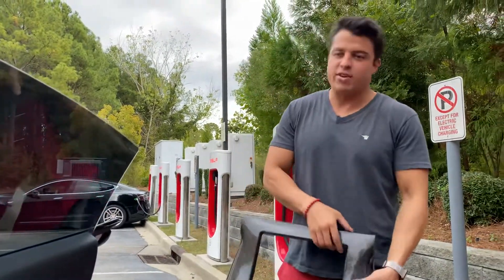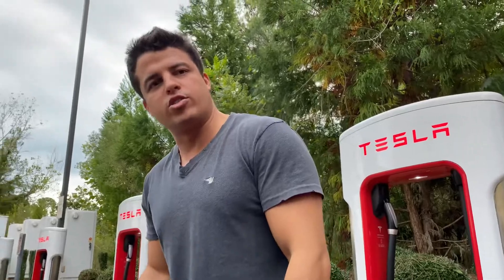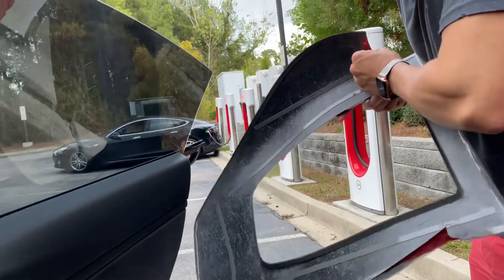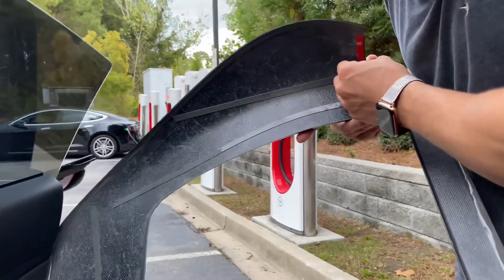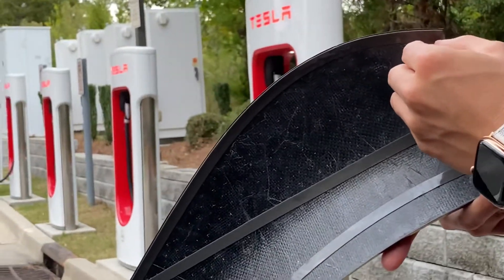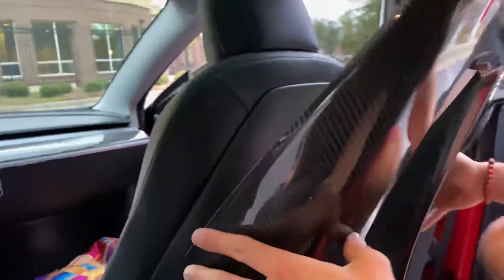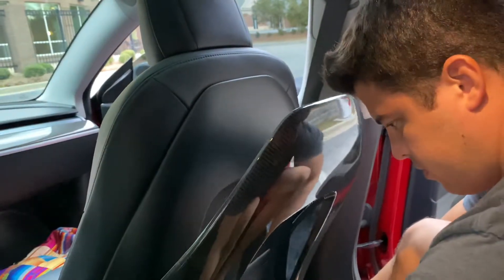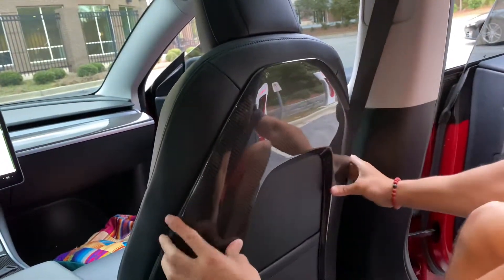Tesla carbon fiber seats